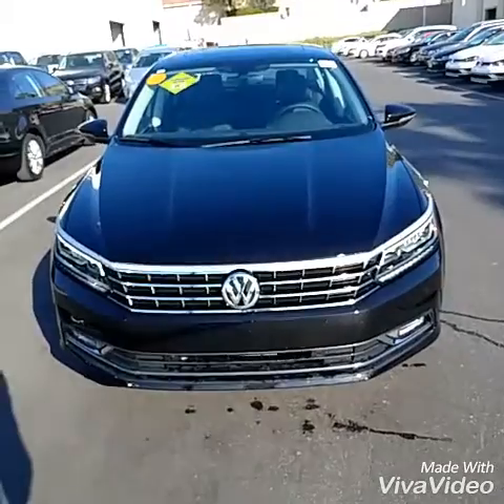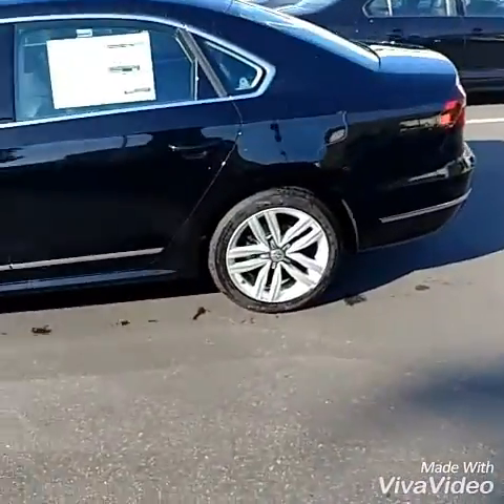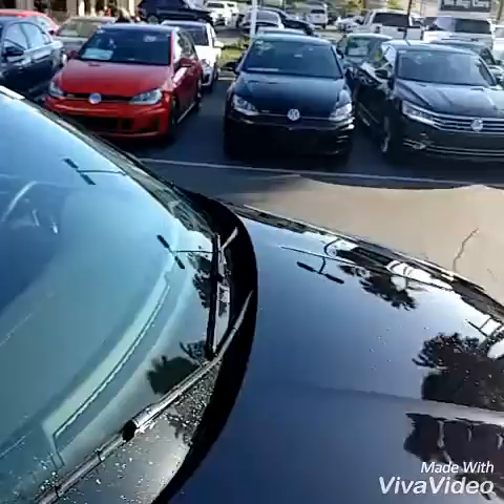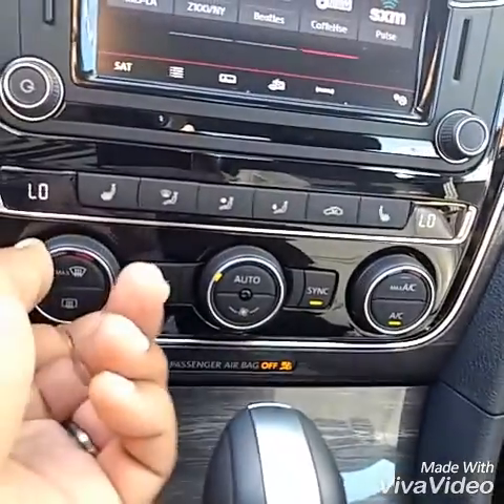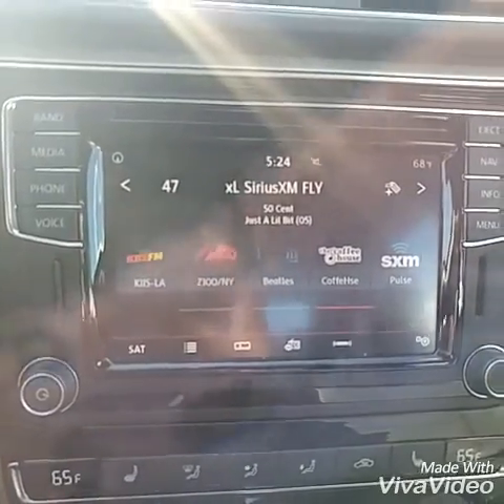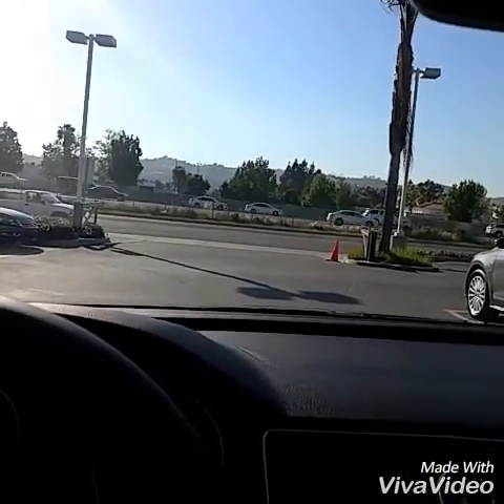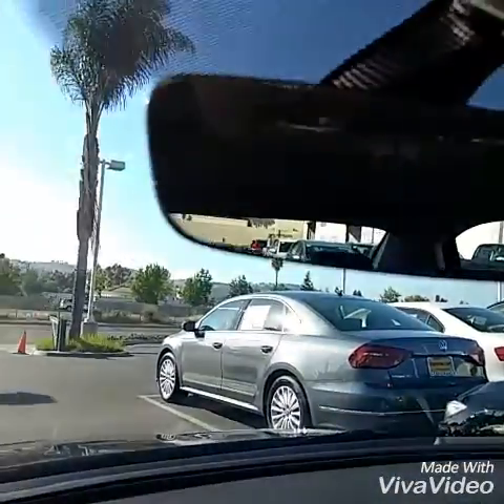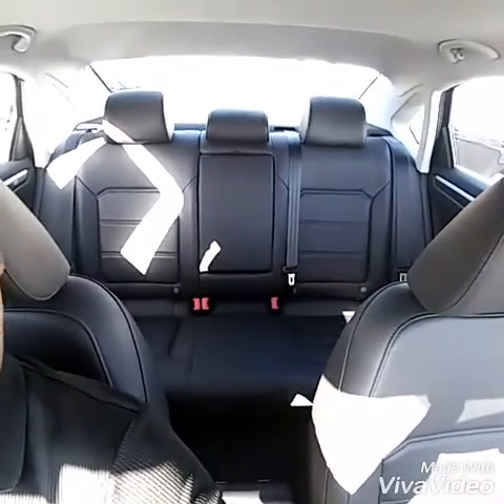Movie for Deborah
2017 Volkswagen Passat SE with technology